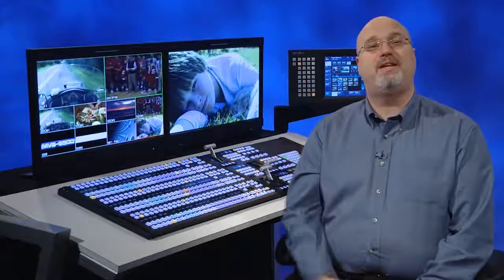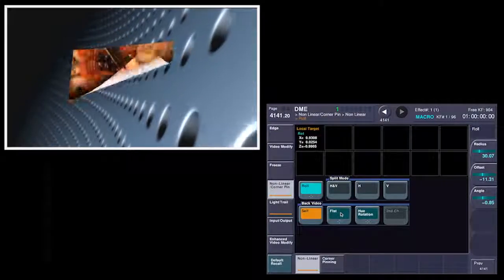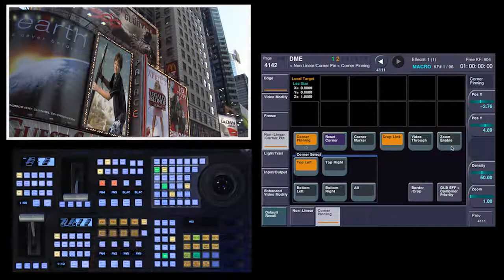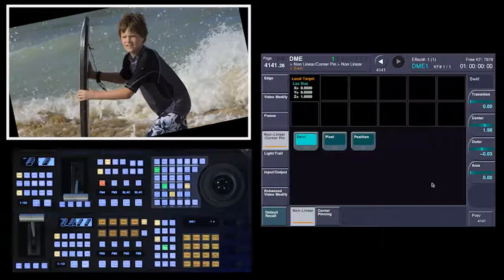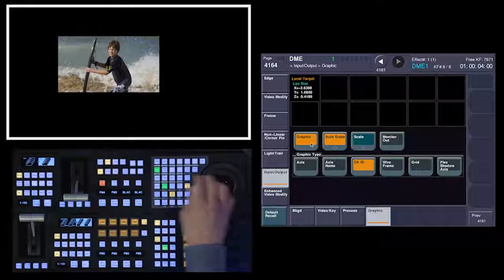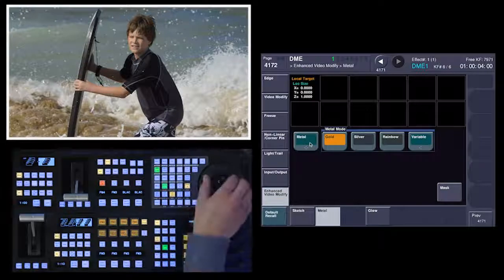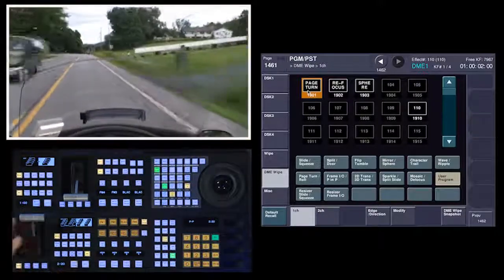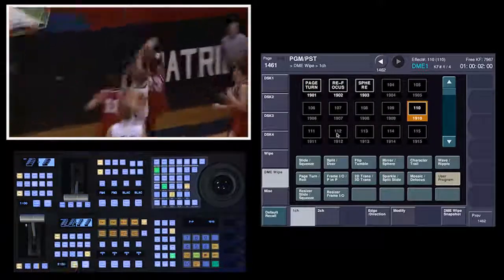MVS Creating Effects with Optional DME